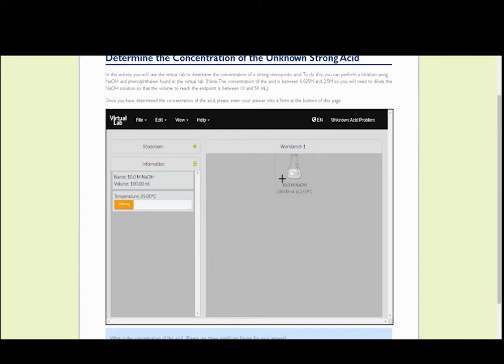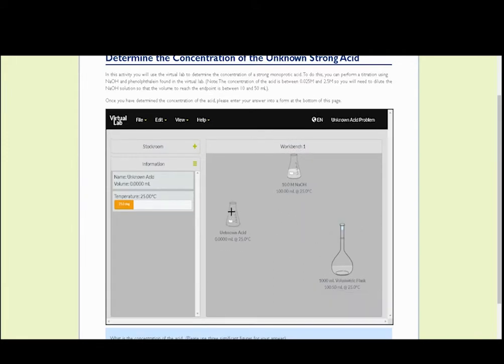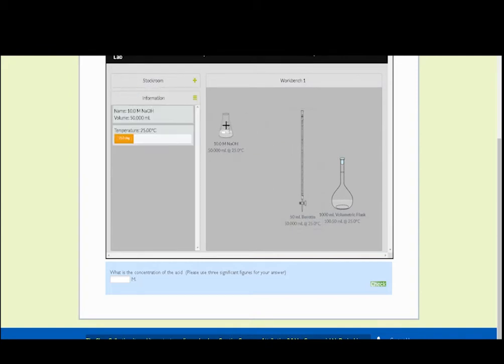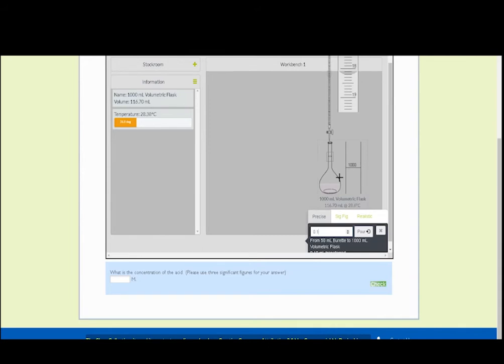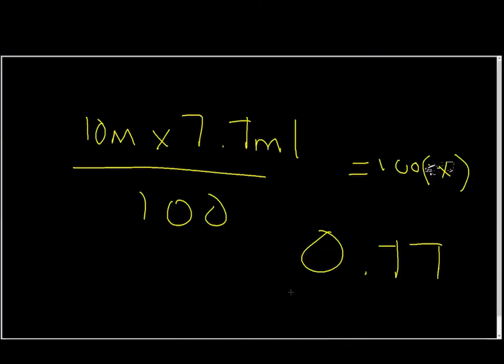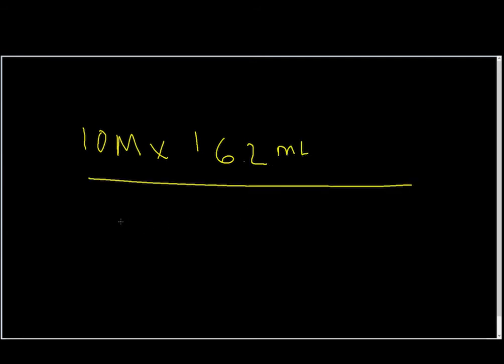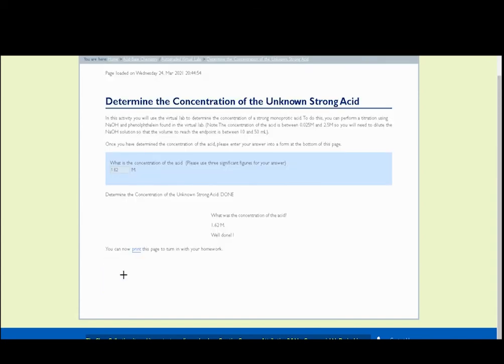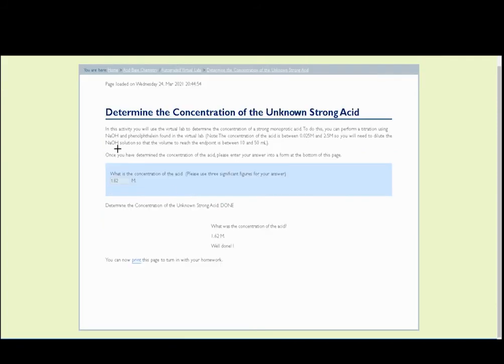Determining the Concentration of the Unknown Strong Acid | AP Chemistry Tutorial